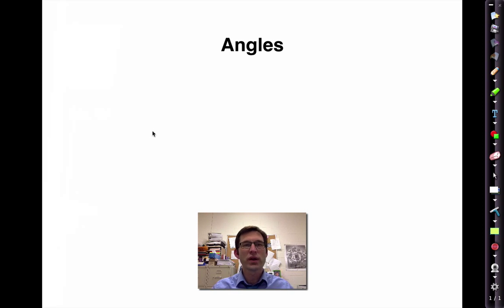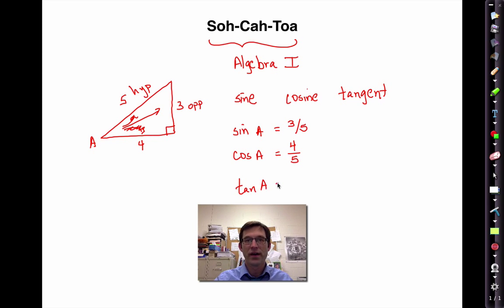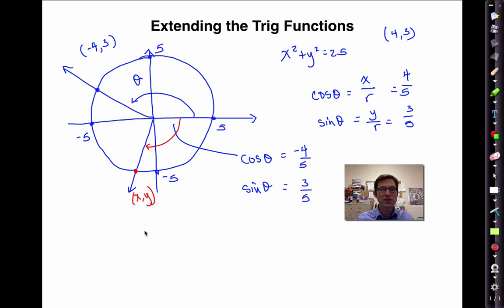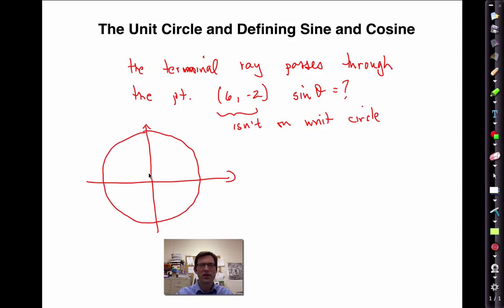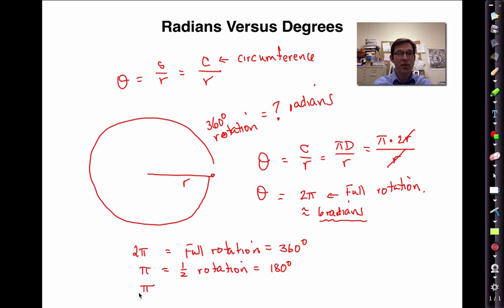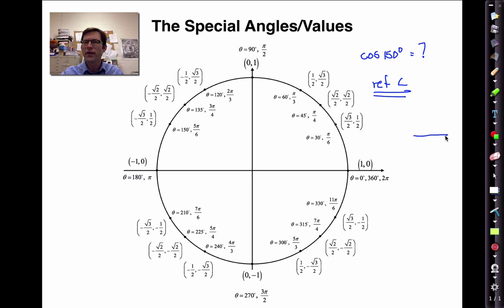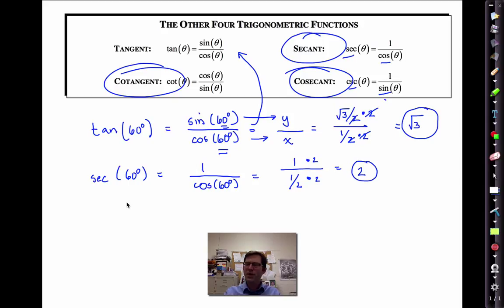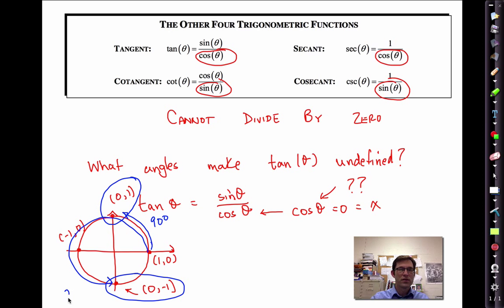Intro to Trigonometry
In this video we look at how to extend the sine and cosine ratios to all angles, including obtuse and negative angles.